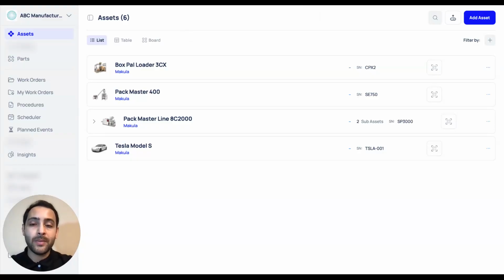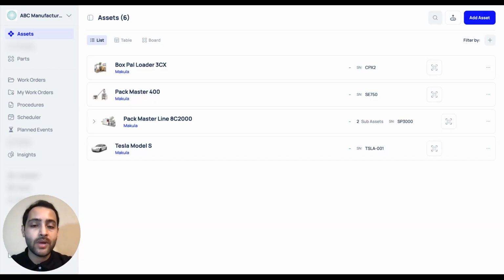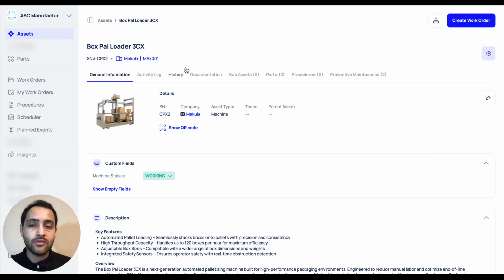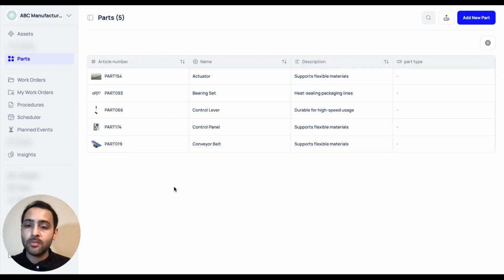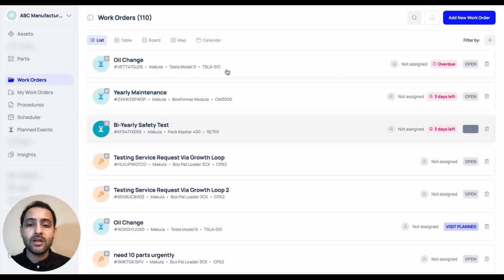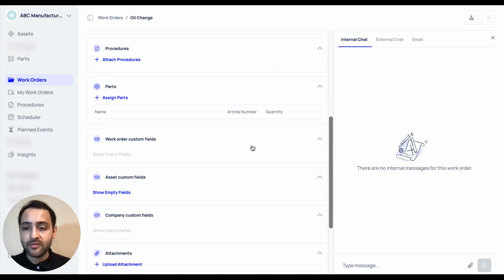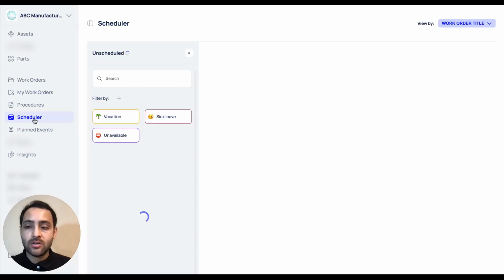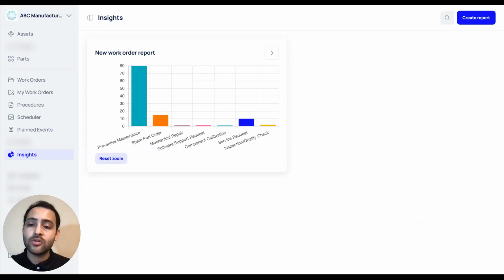What is Makula CMMS? (Quick Overview for Modern Maintenance Teams)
Struggling to manage maintenance across assets, teams, and locations?

Makula’s CMMS (Computerized Maintenance Management System) helps machinery manufacturers and service teams streamline maintenance operations, reduce downtime, and gain full visibility into asset performance.

In this brief introduction, you’ll see how Makula centralises maintenance planning, automates work orders, and ensures every service activity is tracked and accessible in one place.

The result: improved asset reliability, more efficient teams, and better control over maintenance processes.